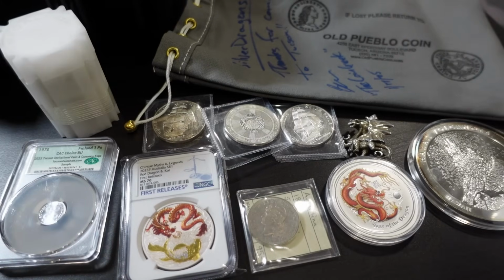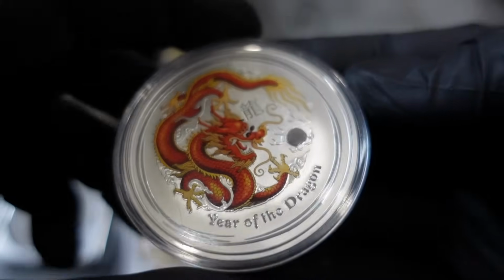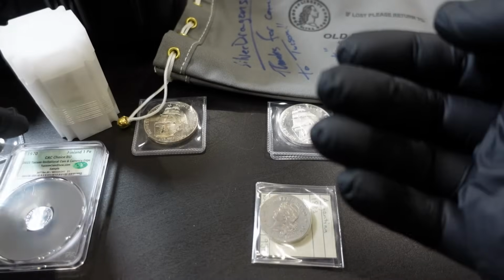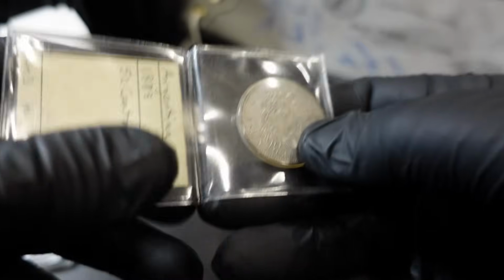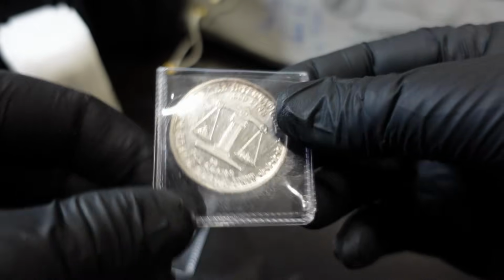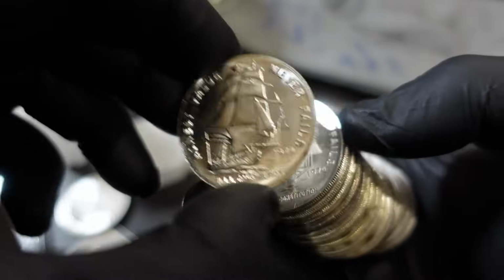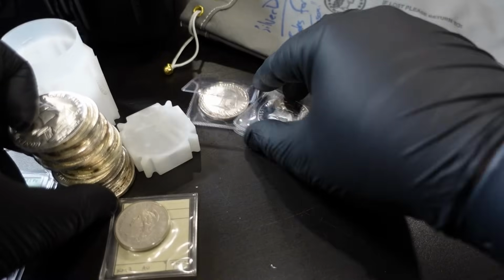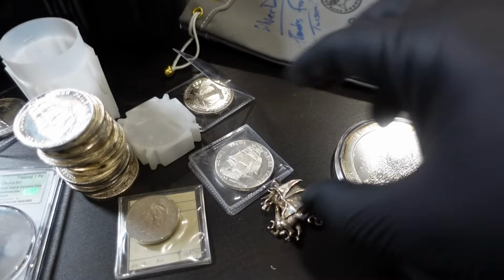Buying Silver From a Coin Show! Tucson Coin Show 2025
In this video I show the recent additions to my silver stack from the 2025 Tucson Coin Show. I was able to get silver near spot and some really good deals on silver coins and silver rounds as well. If you are wanting to go to a coin show and look for silver or gold then this is the video for you! I have only been to several coins shows thus far, but I want to attend many more coin shows in the future. The Tucson coin show was one of my favorite coin shows I have ever been to because of the fact that they were accepting of social media. There are many large coin shows such as the coin show Las Vegas, the coin show long beach, and the FUN coin show in Florida.